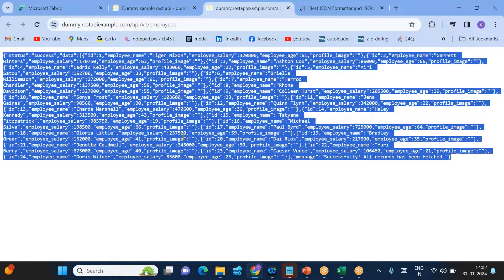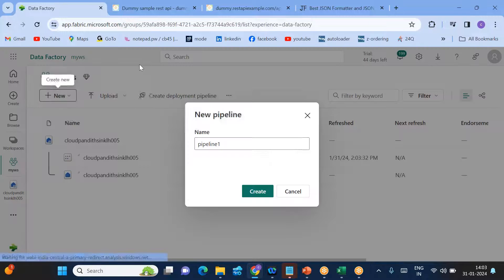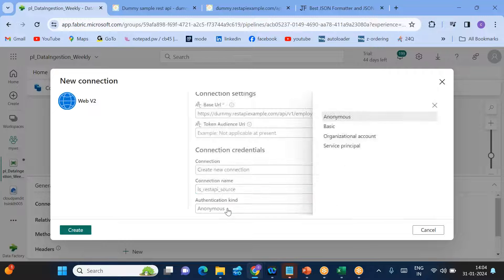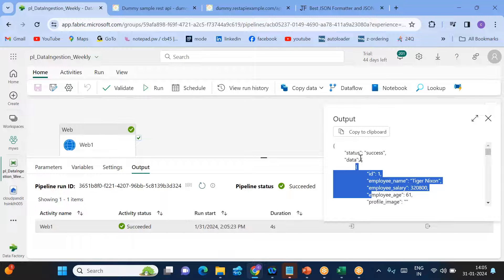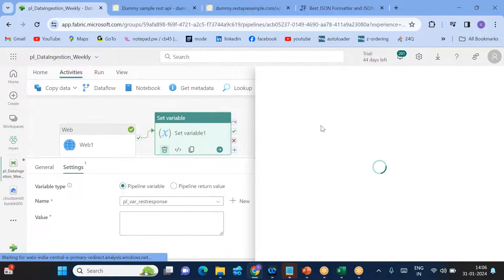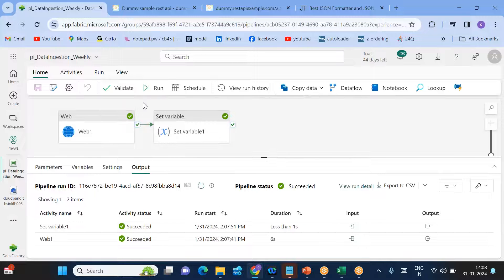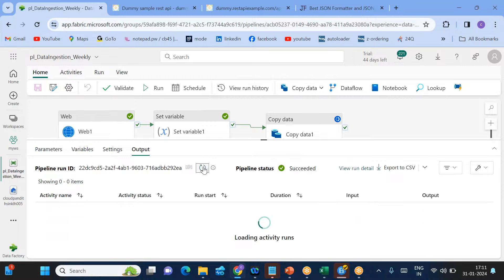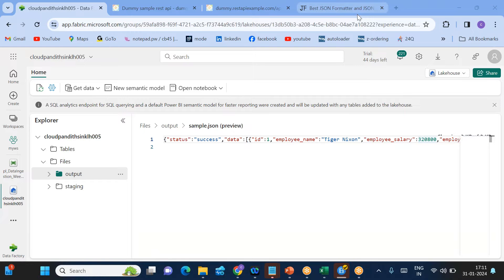29. Hands-On : Microsoft Fabric : Write Web Activity Json Output to Lakehouse |Set Variable Activity